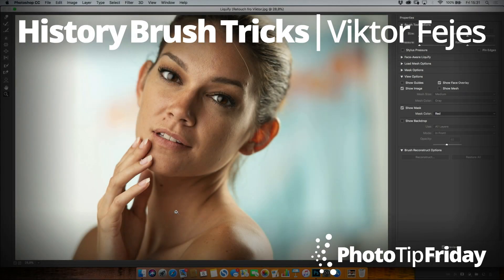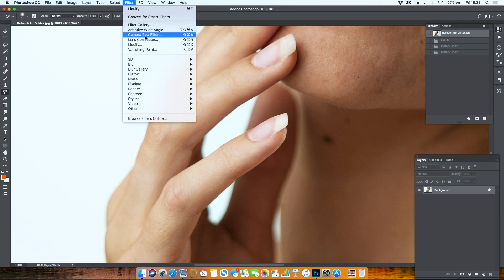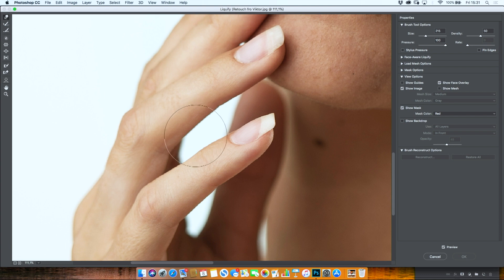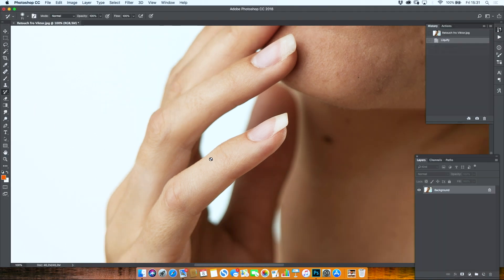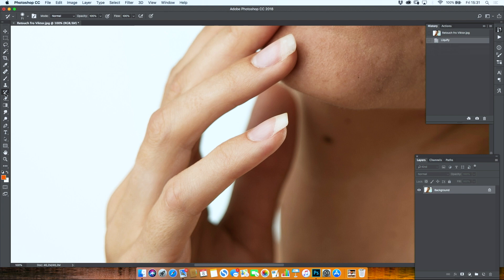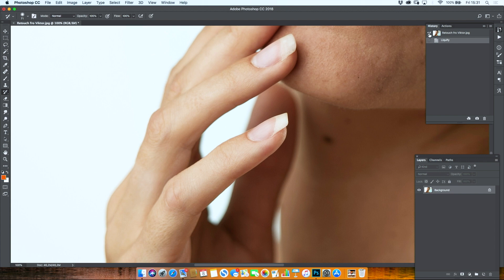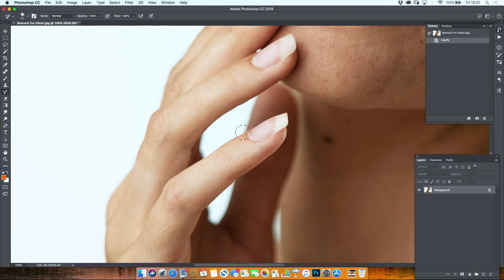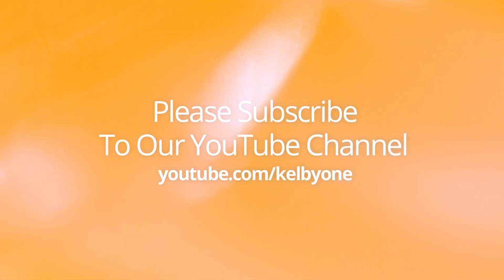History Brush Quick Tip - KelbyOne PhotoTip Friday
Another quick tip we recorded with the great KelbyOne crew. This time, I am going to show you a lightning fast amazing tip on how to properly use the History Brush in Adobe Photoshop. Amazing tool, regularly forgot.

Check out all my classes at KelbyOne If you want to get $20 off their annual membership, they gave me this link to use Type in "vfejes20" for the discount to apply.